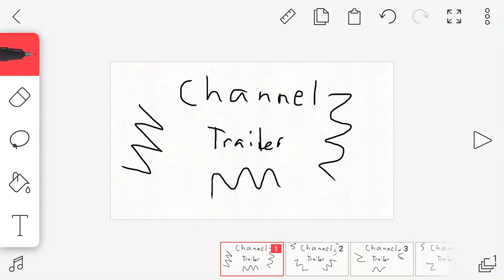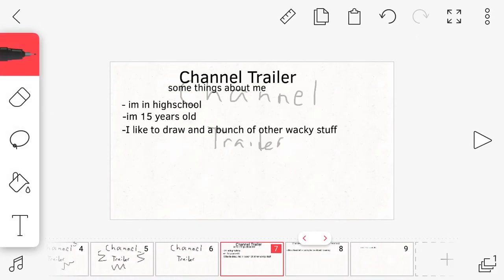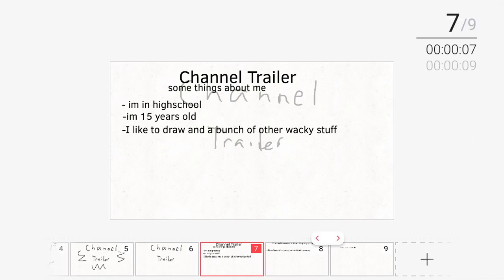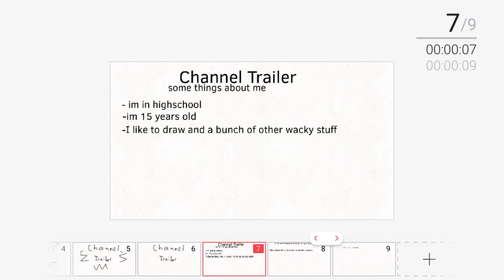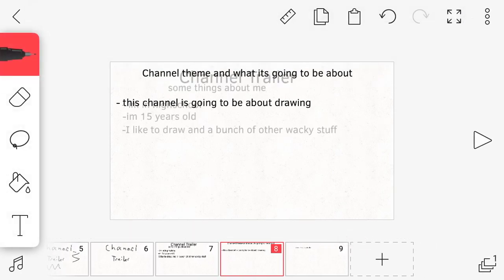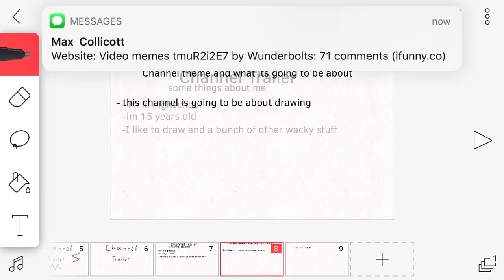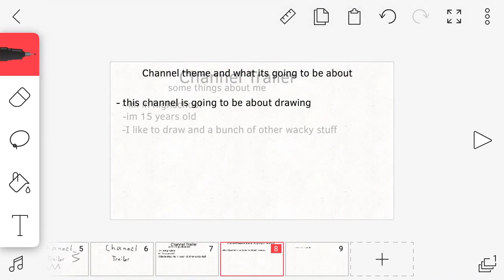Channel trailer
This is just a channel trailer and I thought that it was no better timing than to upload it on thanksgiving happy thanksgiving everyone.